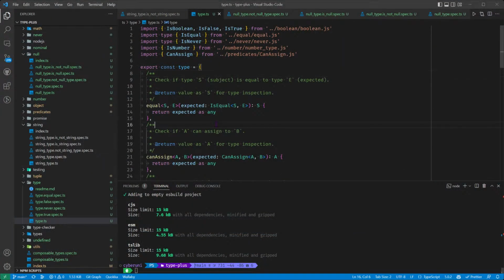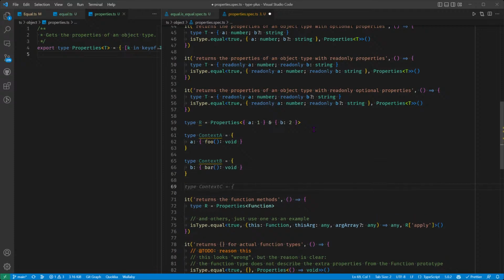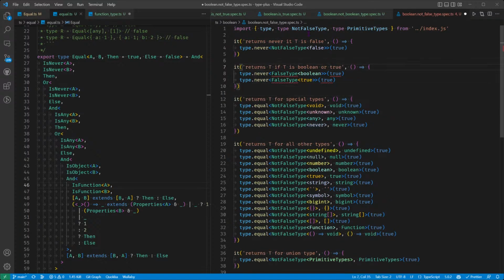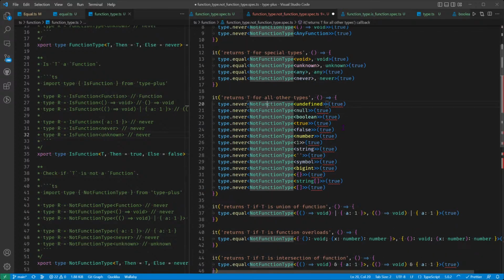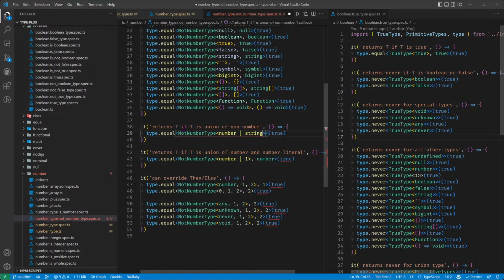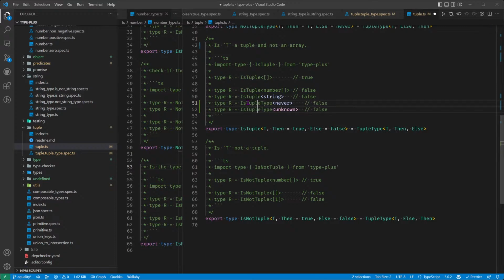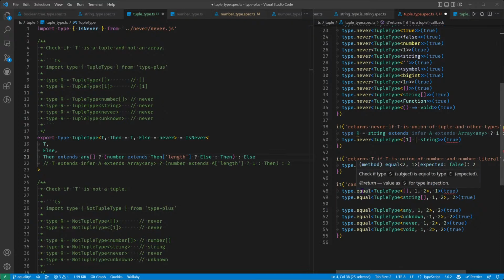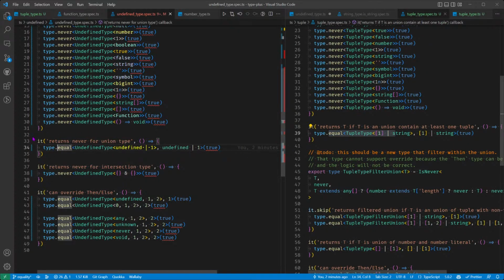Just Code: Equality in TypeScript is hard...